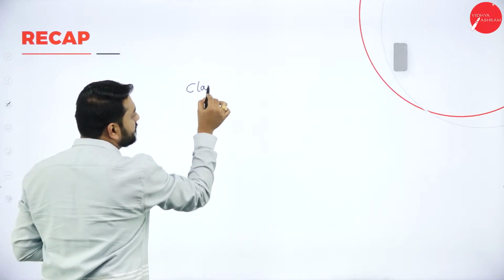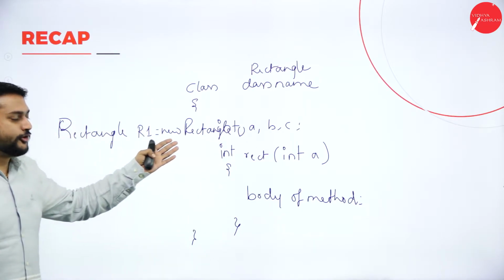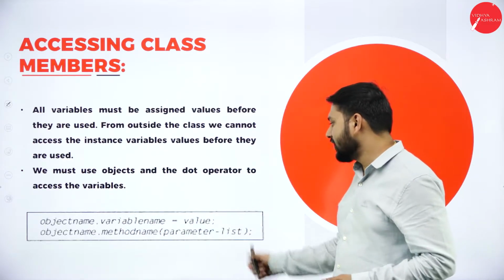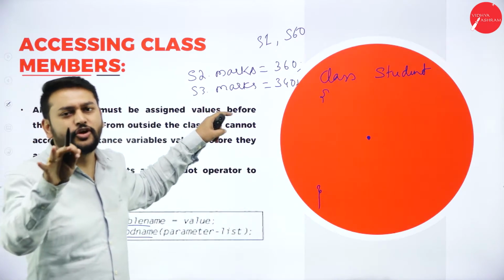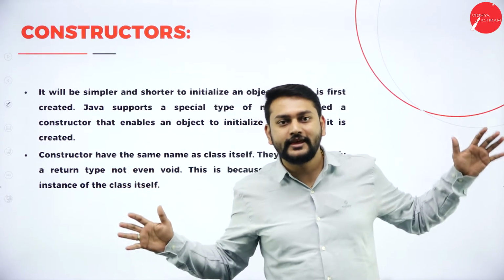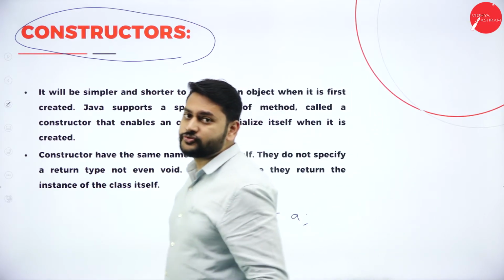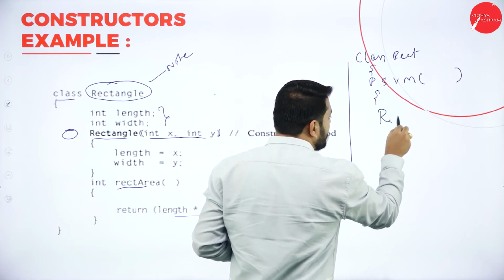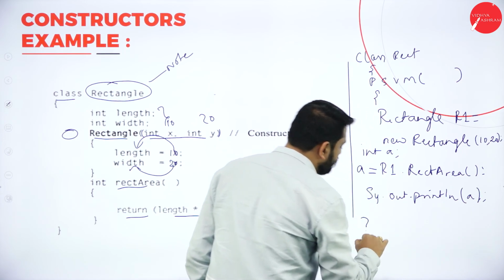DAY 12 | OBJECT ORIENTED PROGRAMMING WITH JAVA | III SEM | B.C.A | CLASSES AND OBJECTS | L2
Course : B.C.A
Semester : III SEM
Subject : OBJECTED ORIENTED PROGRAMMING WITH JAVA
Chapter Name : CLASSES AND OBJECTS
Lecture : 2